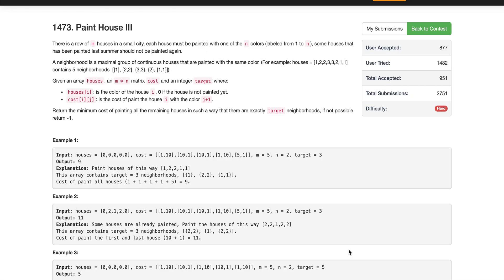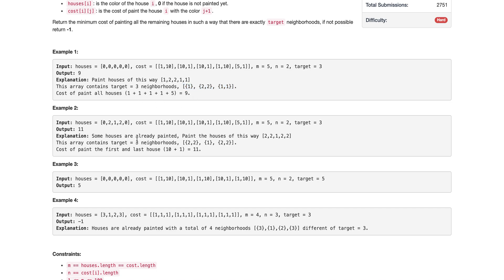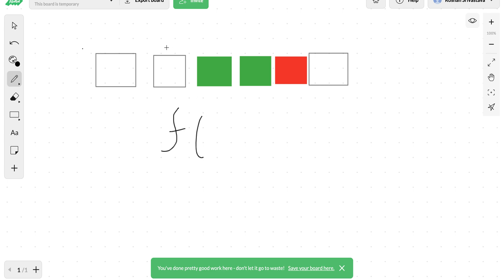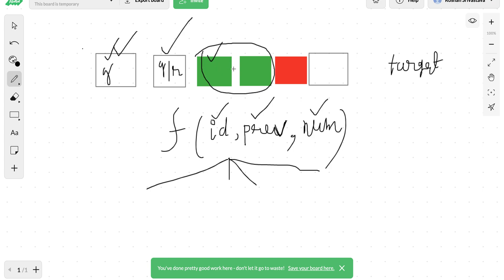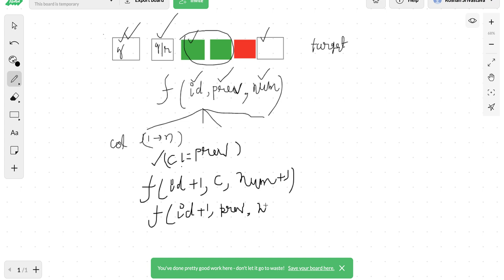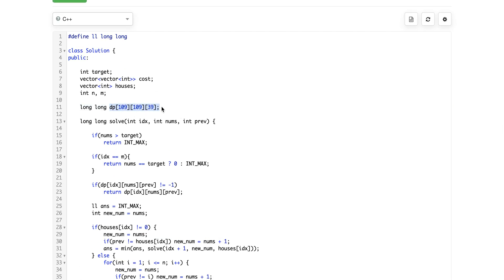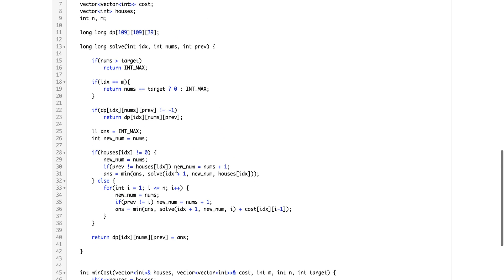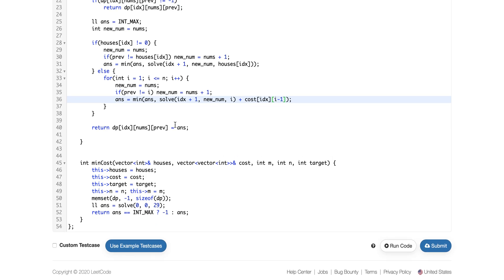Paint House III | Leetcode | Weekly challenge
This is yet another dynamic programming based problem from leetcode's recent weekly challenge. A relatively easier one as compared to previous ones. I am sticking to memoization technique again, as I find it way easier to implement ( matter of taste :) ).
Well, its about building habit. The more you solve any sort of problems better you become.
I hope this video was helpful to you guys.